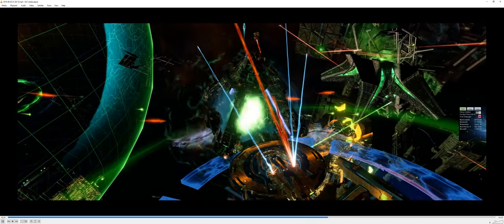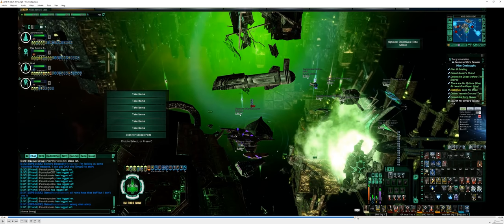225k HSE Jem'Hadar Dreadnought Carrier [T6] Run + Run Discussion